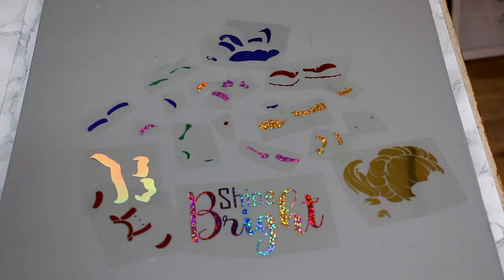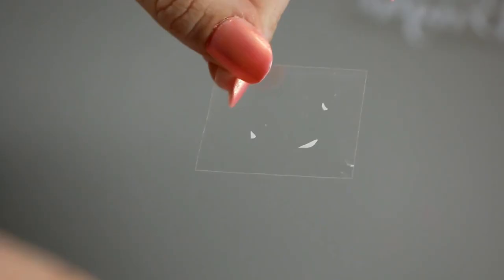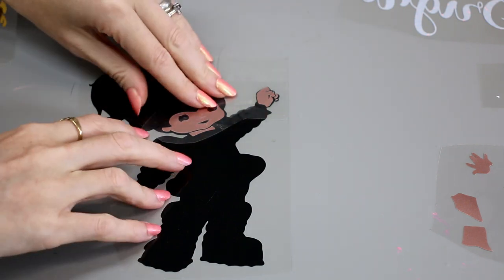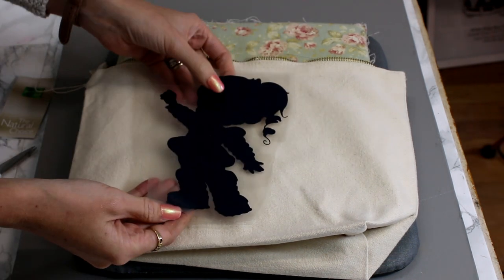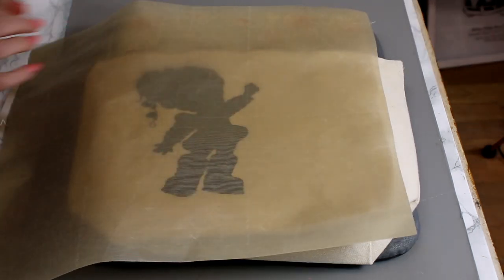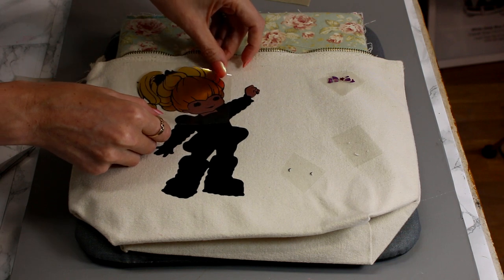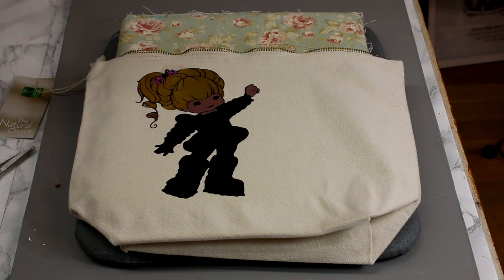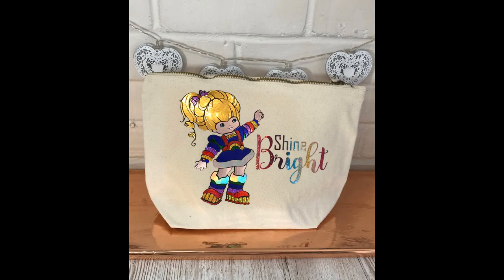Easy HTV Layering